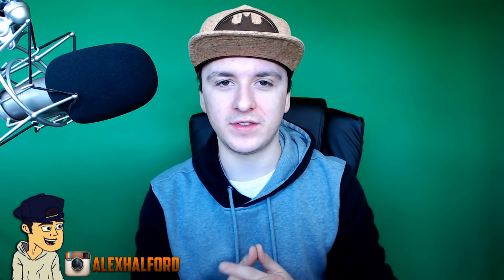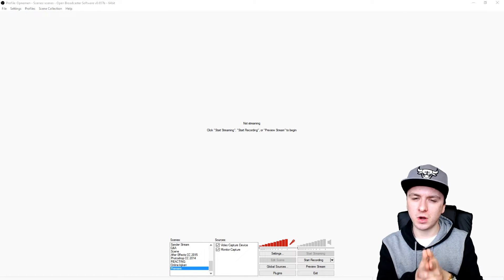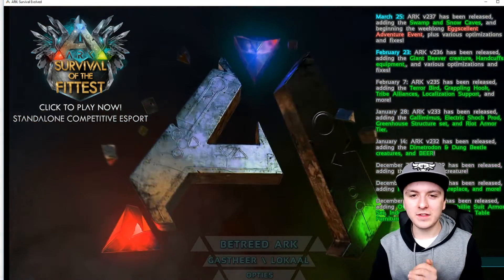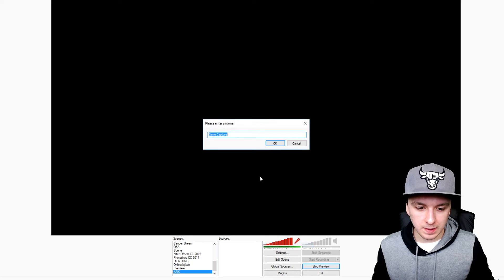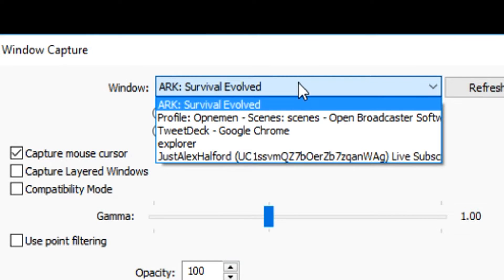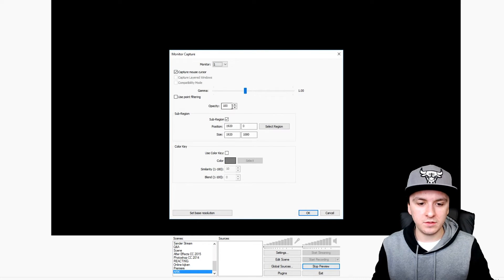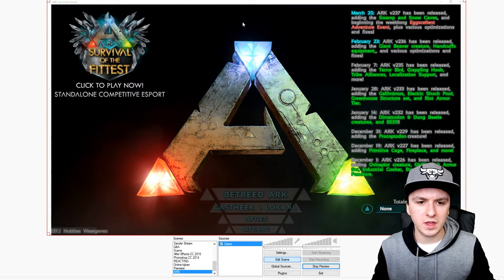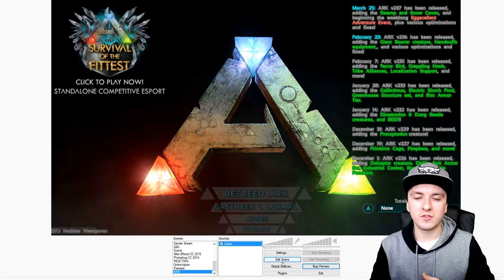How To Record ARK: Survival Evolved With Open Broadcaster Software - Tutorial #45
- - In today's tutorial I'll be showing you how to record ARK. I receive a lot of comments and questions about how to do certain things. More tutorials are on its way!

~ JustAlexHalford